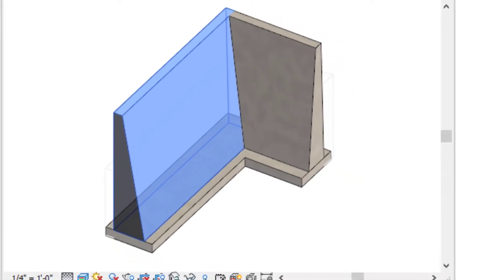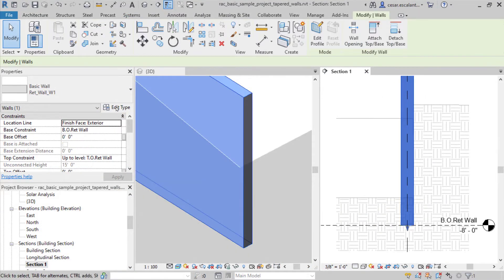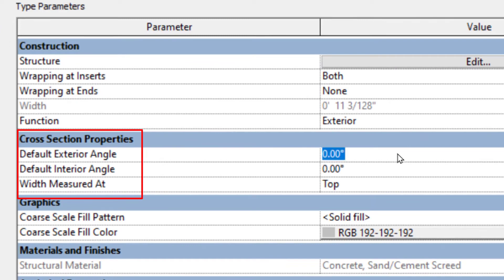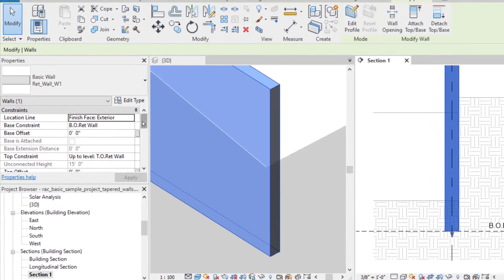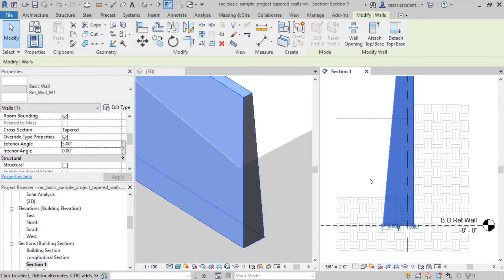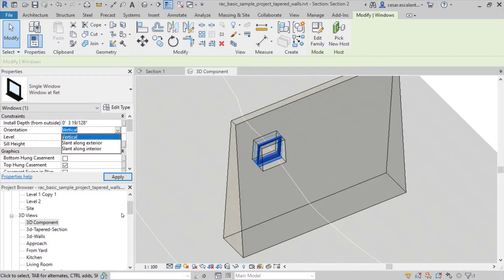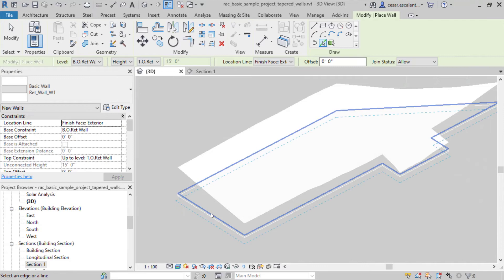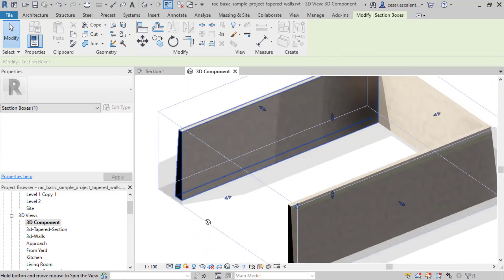Muros trapezoidales en Autodesk Revit 2022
Novedades de Revit 2022

Modele y modifique perfiles de muro con un mayor control de los muros trapezoidales e inclinados.

La versión más reciente del software de diseño de construcción Revit® ofrece mejor interoperabilidad, impulsa la producción precisa y eficiente de documentos y proporciona numerosas funciones solicitadas por los usuarios.